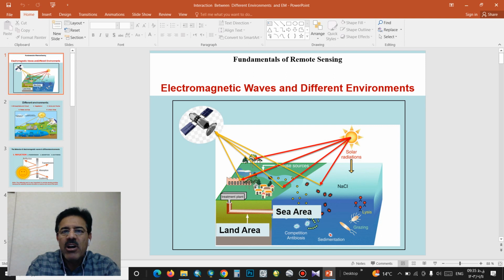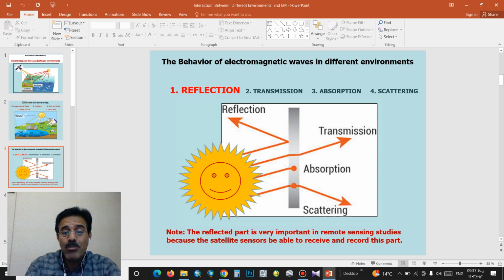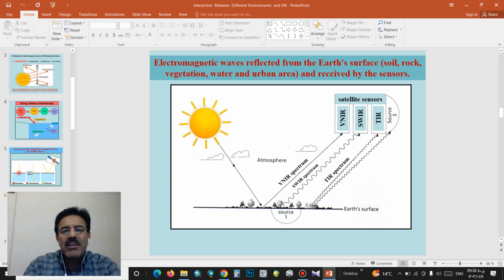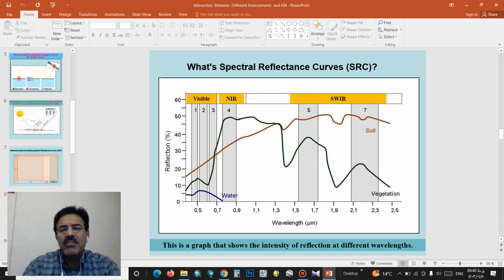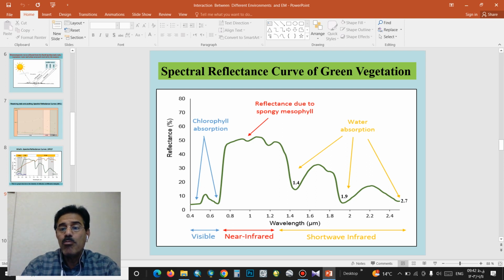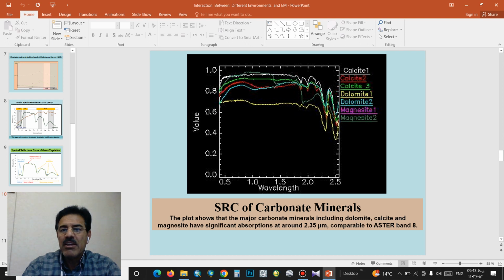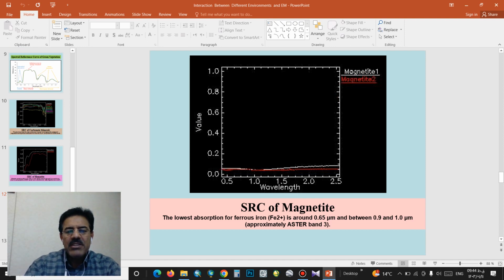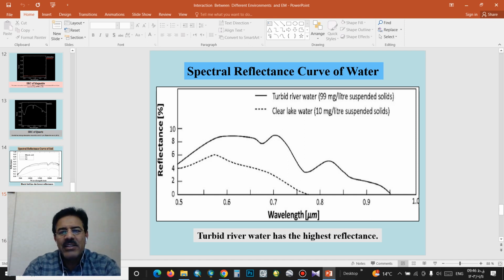Electromagnetic Waves and Different Environments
Hello everyone. My name is Kamal Noori. I’m from Iran. I work as an assistant professor in Shiraz Azad university. I am a geology graduate and I have 21 years of experience in the remote sensing field. I am currently talking about Electromagnetic Waves and Different Environments. Please follow this session. Thanks.